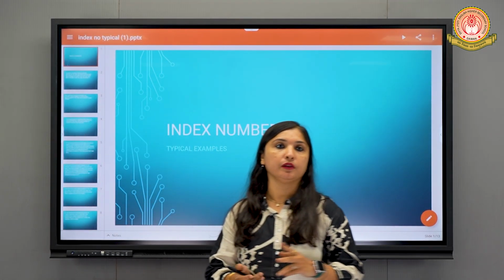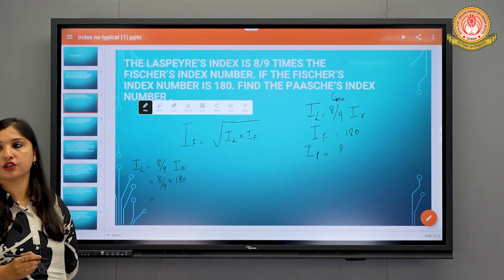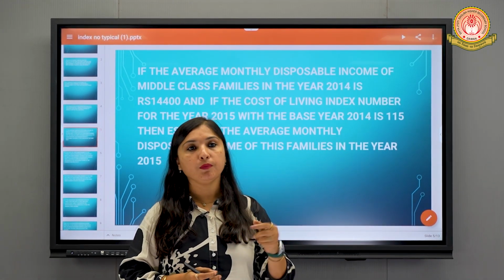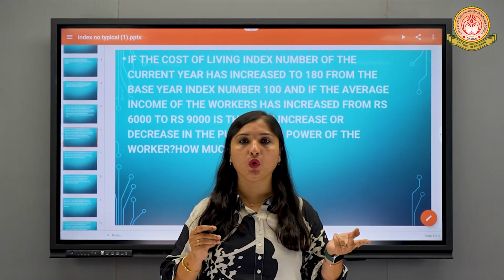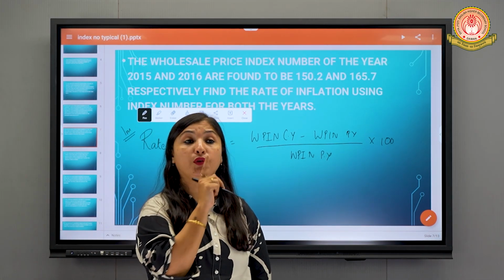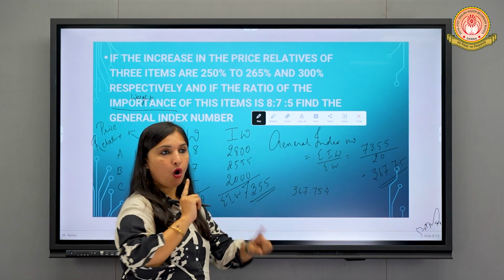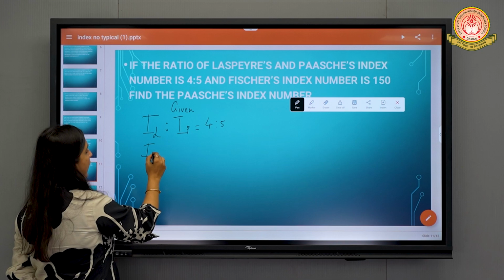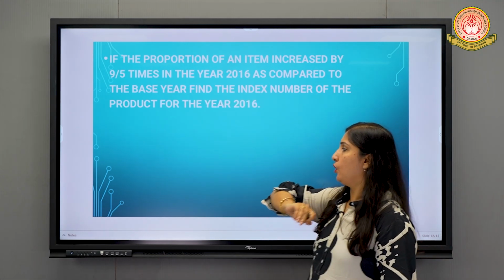Index Numbers | Class 12th | Statistics | Part 3 | Live Classroom Teaching!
Learn INDEX NUMBERS in Class 12th Statistics with Sonal Maam! In this video, Sonal Maam will guide you through the concept of Index Numbers, a crucial topic in Class 12th Statistics. She will explain the concept in a simple and easy-to-understand manner, covering all the important aspects, formulas, and examples. Whether you're a student looking to score high in your exams or need a quick revision of the topic, this video is perfect for you. So, sit back, relax, and let Sonal Maam help you master Index Numbers in Class 12th Statistics!